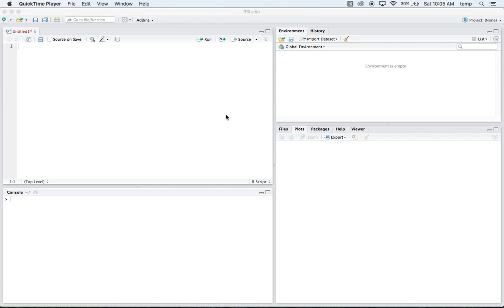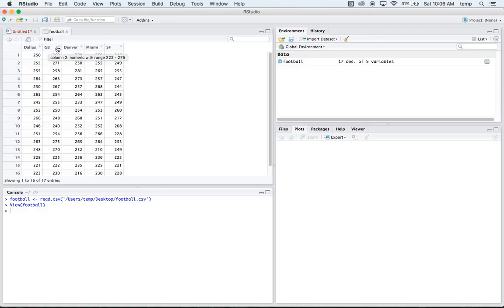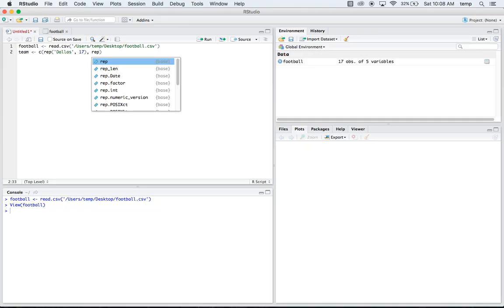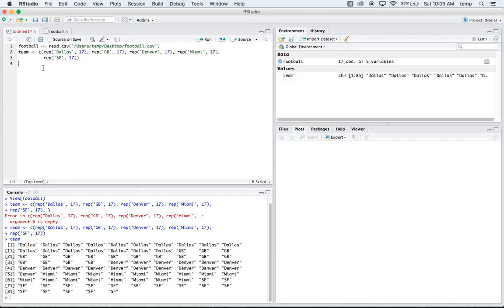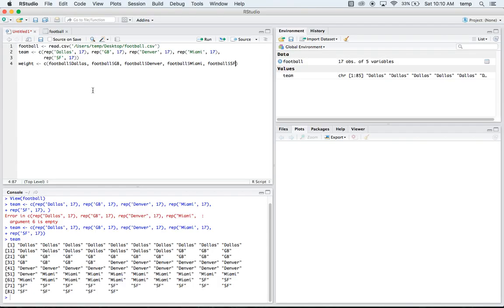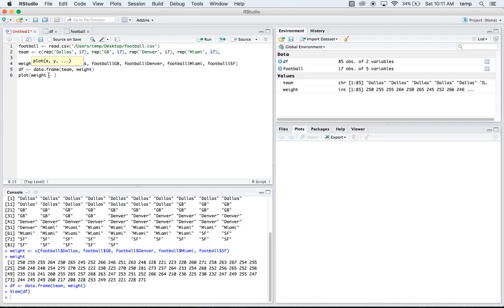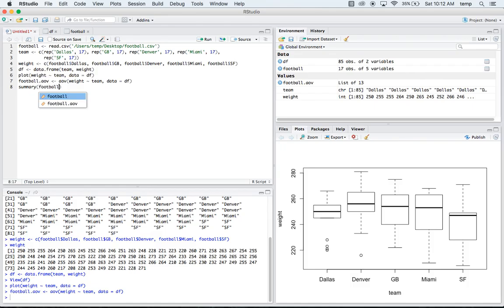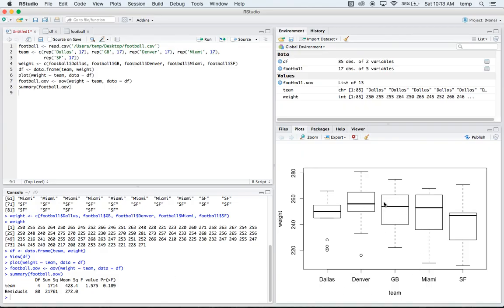Analysis of Variance (ANOVA) in R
This is a quick tutorial on how to perform ANOVA in R.

I misstated at the end the hypothesis we are testing the means, not variances of the variables.  So for this example we reject the null and say there is not enough evidence to suggest different means between groups.

The median line in the boxplot should be close to the mean (if your data is normal which is an assumption in ANOVA)

Data Set